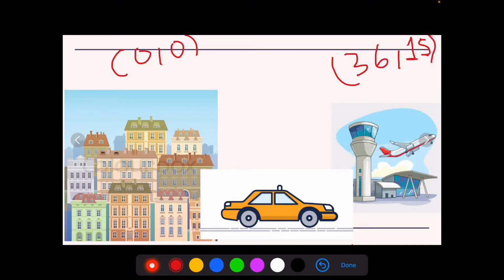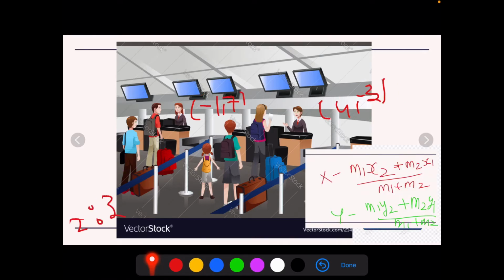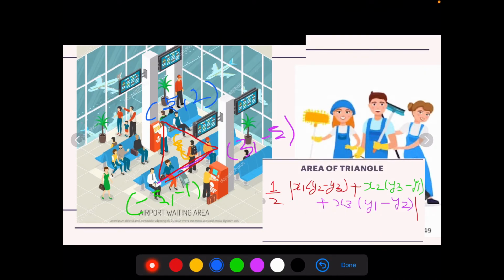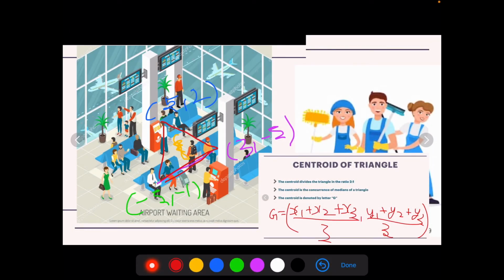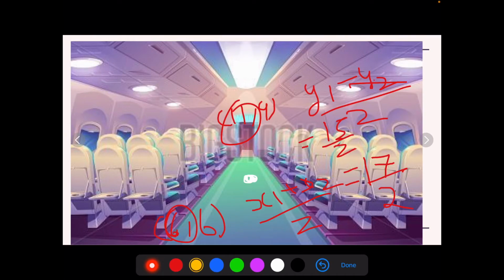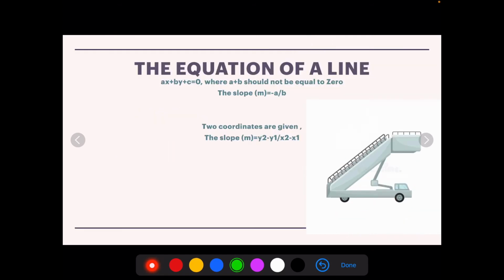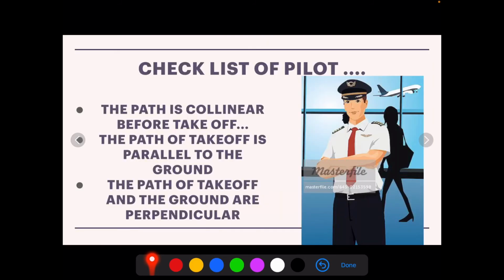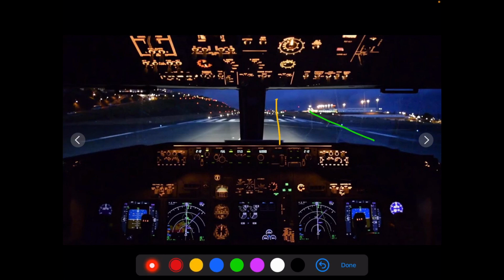FUN AT THE AIRPORT !